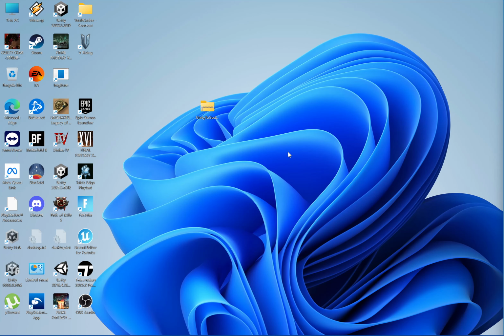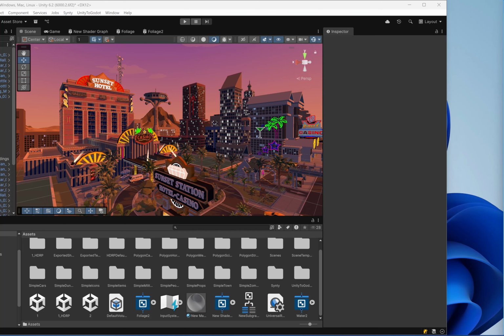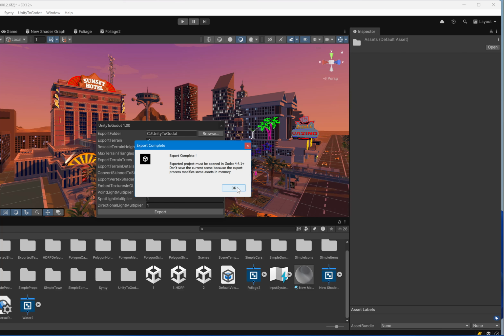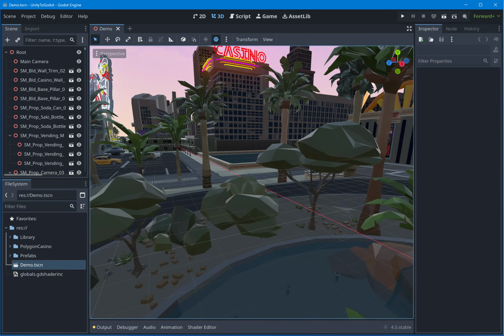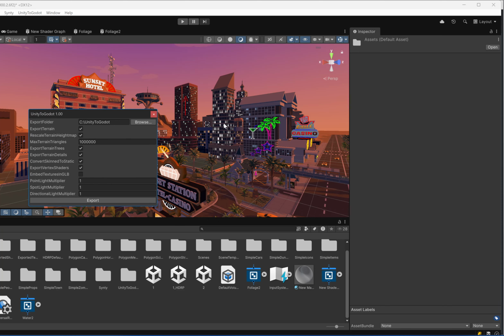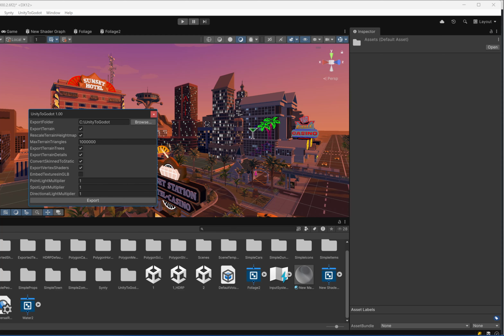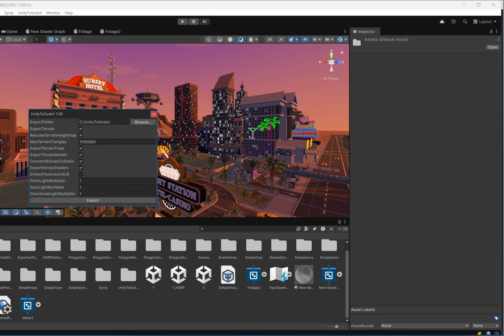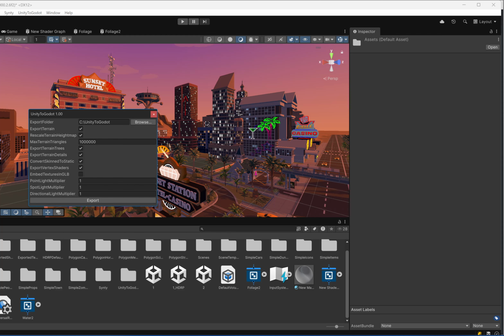Unity To Godot Exporter - Installation tutorial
This is a tutorial for the installation of the Unity To Godot Exporter

The Unity to Godot Exporter is a powerful tool that can help you save time and effort when converting your Unity projects to Godot. It is a Unity utility script that will export complete Unity levels to Godot. That means static meshes, actor placement, decals, skinned meshes, terrain (with trees and details), materials (Standard shaders become Standard Material, shardegraphs are converted to Visual Shaders automatically, surface shaders become GLSL shaders ), textures, lights, collision shapes.

0:00 - Intro
0:19 - Unpack archive and put it inside your project
0:40 - Autoinstall dependencies
0:50 - Let's Export
1:20 - Let Godot finish importing the assets
1:44 - Test the exported assets in Godot
2:15 - Export options